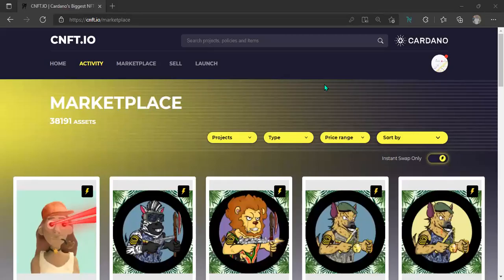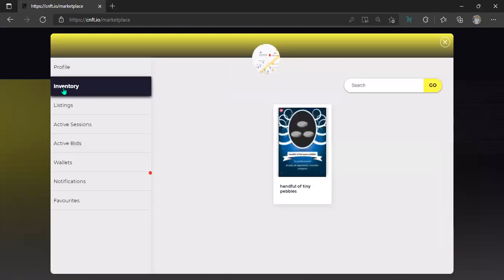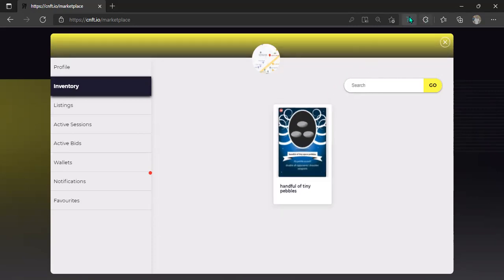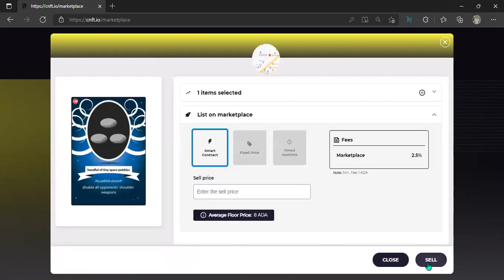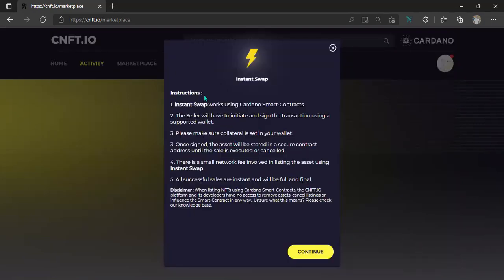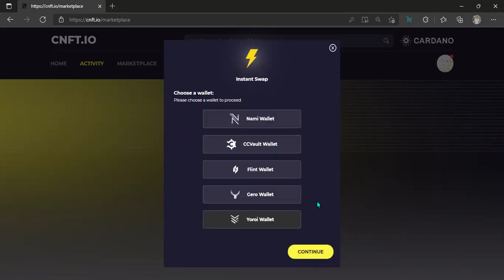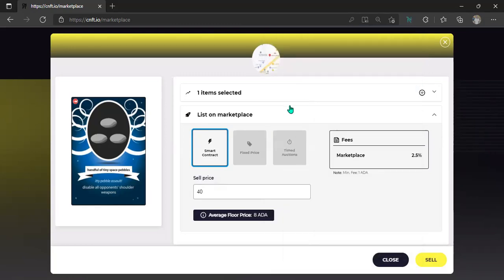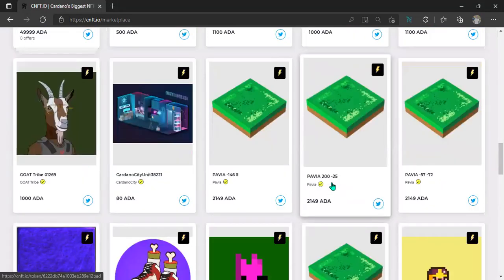HOW TO SELL YOUR NFT tutorial